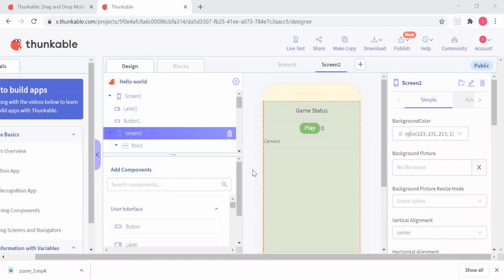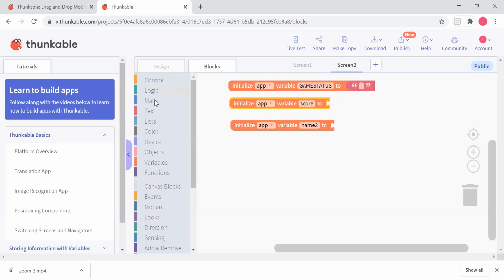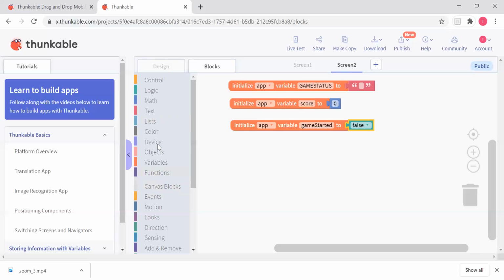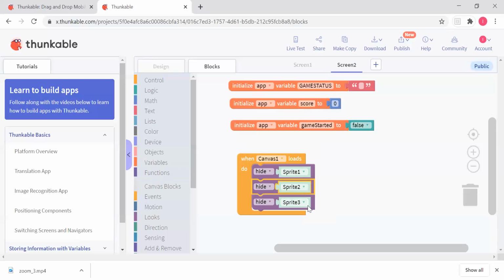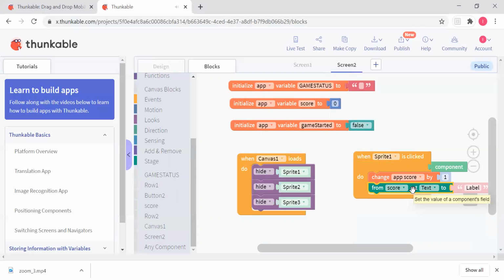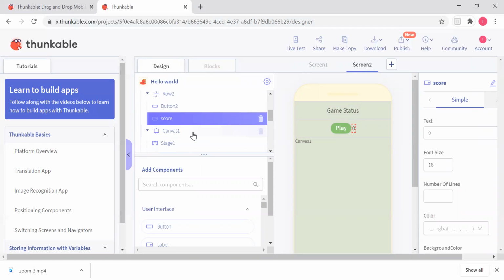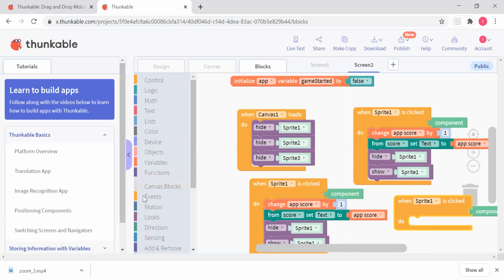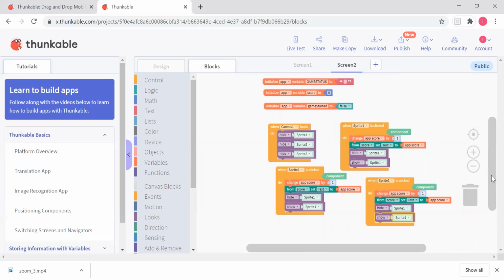Thunkable Video #3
This video is part of introduction to programming series. The series goes over programming more specifically for beginners. In this video I am using  website called Thunkable which uses block coding, a great start for beginners.